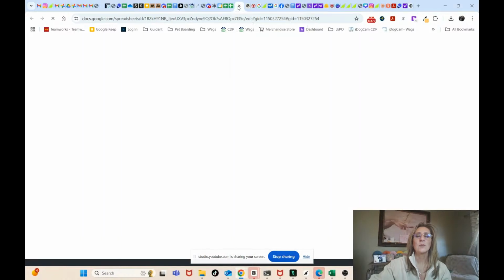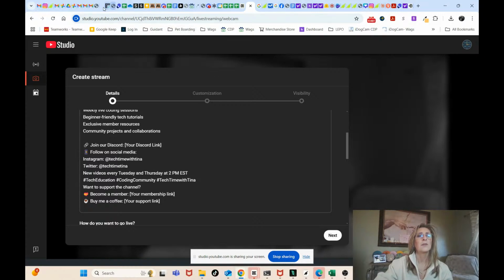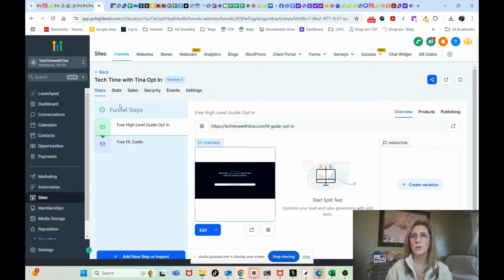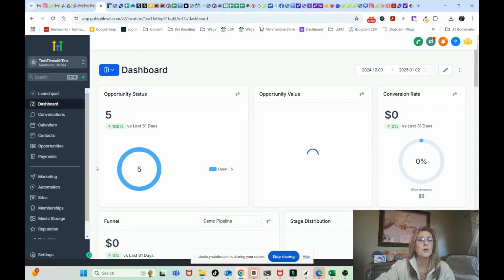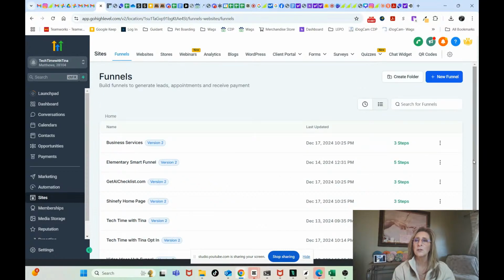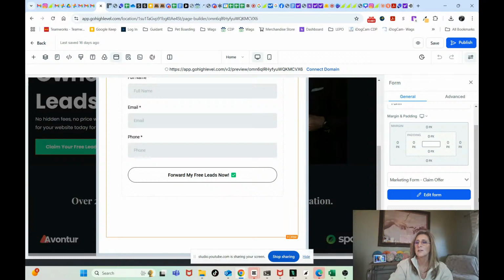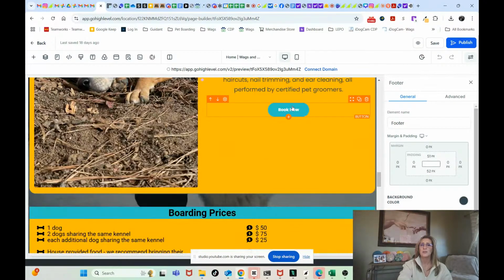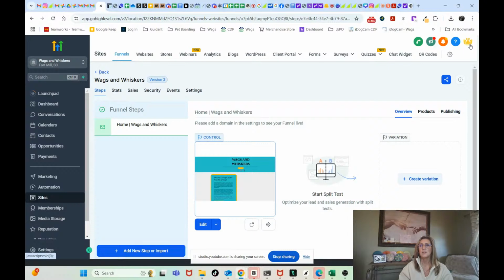Welcome to Tech Time with Tina: Your Journey into Technology Starts Here! 🚀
Join our vibrant tech community where we break down complex concepts into bite-sized learning adventures! In this welcome video, discover:
• Weekly live coding sessions
• Beginner-friendly tech tutorials
• Exclusive member resources
• Community projects and collaborations